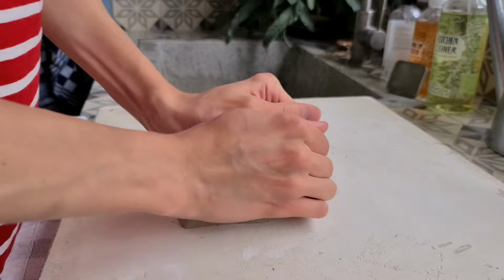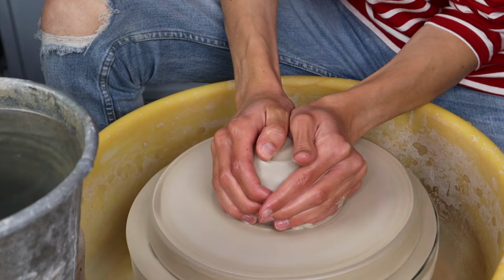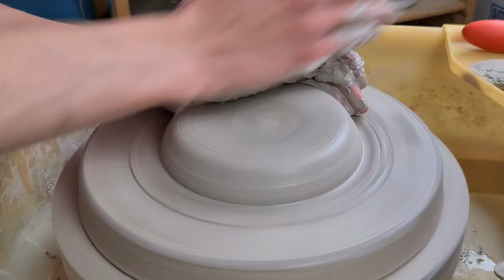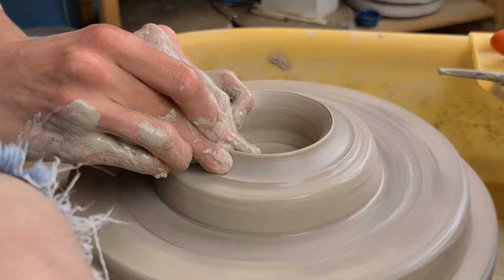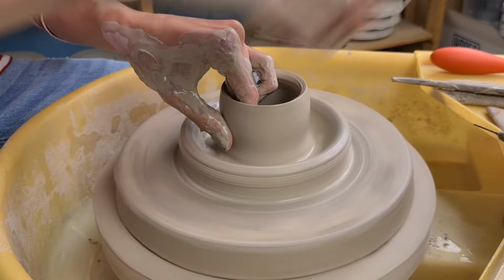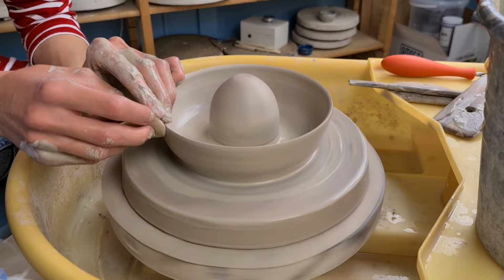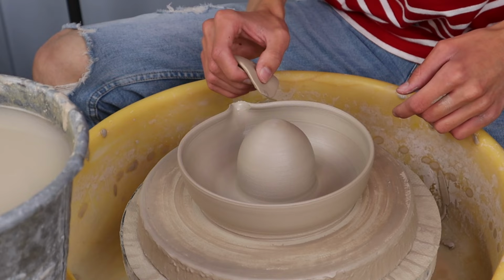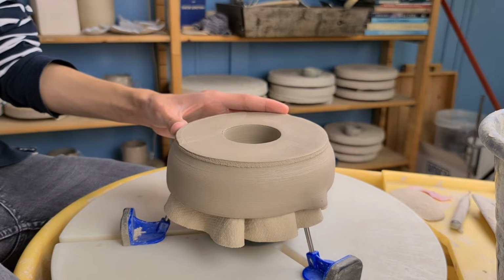How To: Throw and trim a Citrus Juicer/Squeezer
Hi! Welcome to a new video!

In this video I explain to you how to make your own citrus juicer out of clay on a potter's wheel.

Tools you can use:
BatMate from Xiem Tools
Sponge from Mudtools
Wood Knife from Xiem Tools
Trimming tool
Xiem Tools Bat Lifter
Giffin Grip